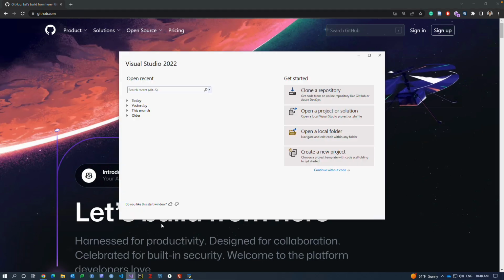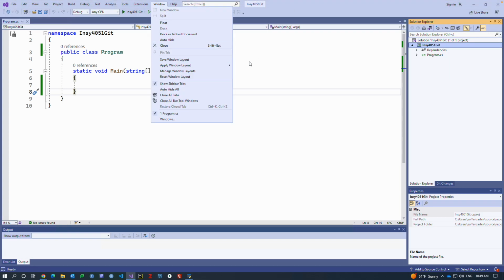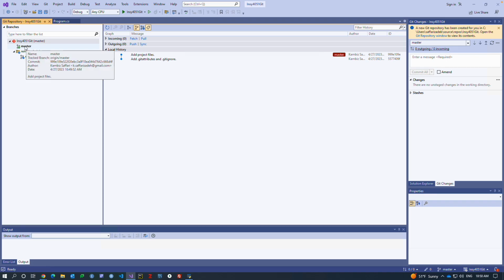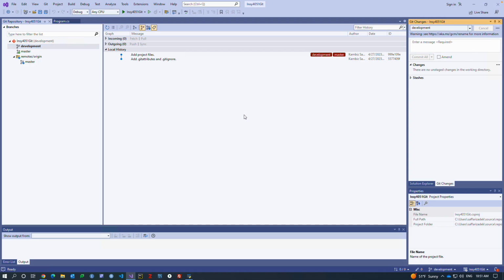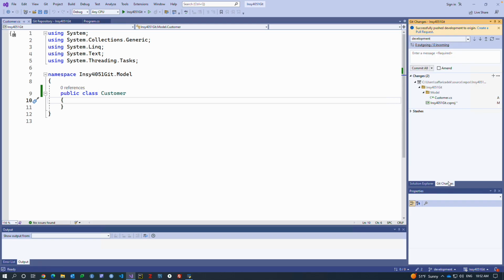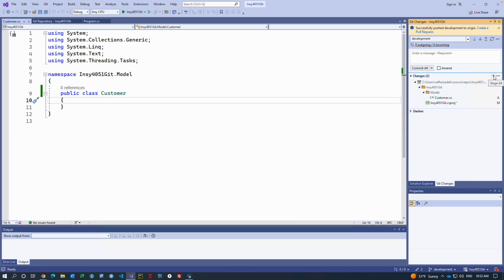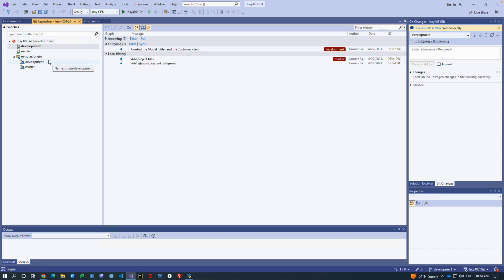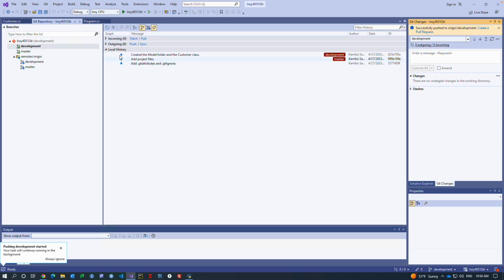How to Create Master and Development Branches on GitHub via Visual Studio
GitHub, Git, Visual Studio, C#